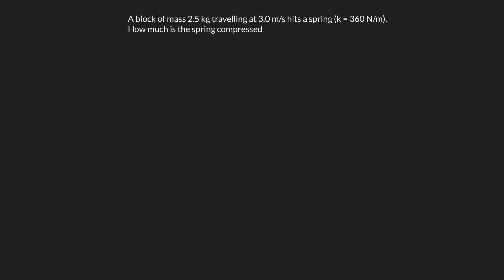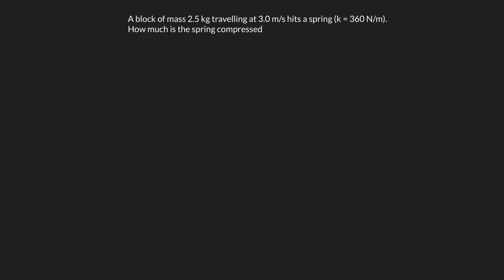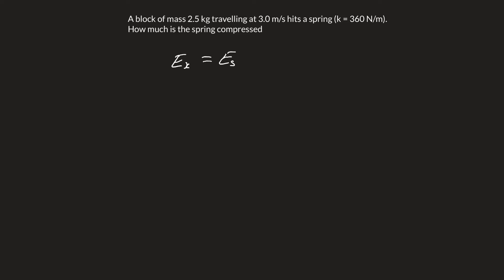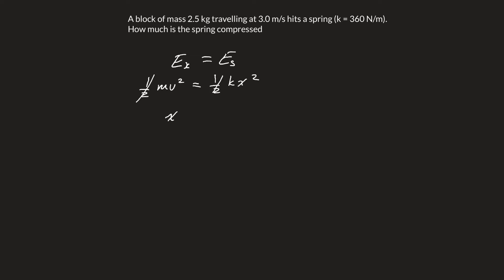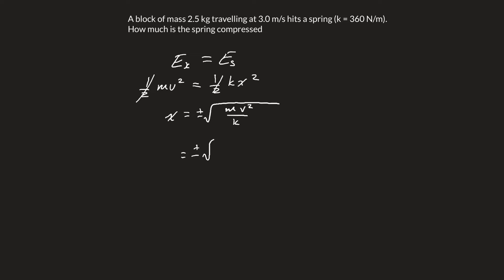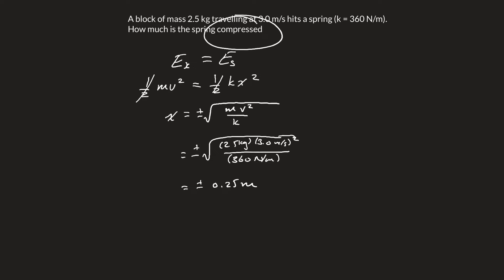Elastic Potential Energy Ex 1 Spring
Calculate the compression of an Hooke's Law spring.